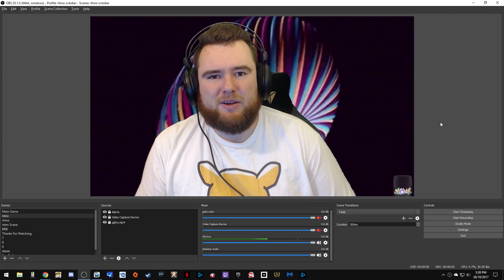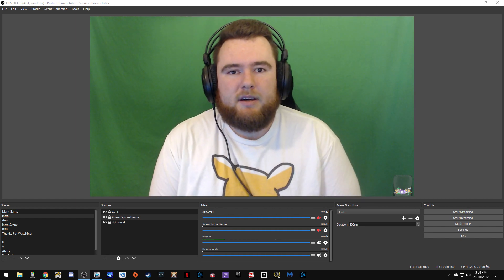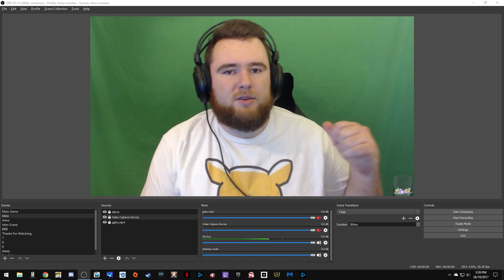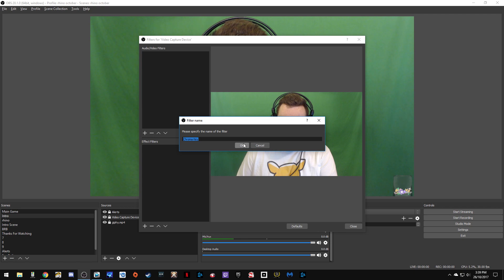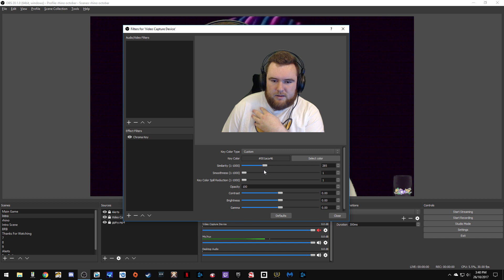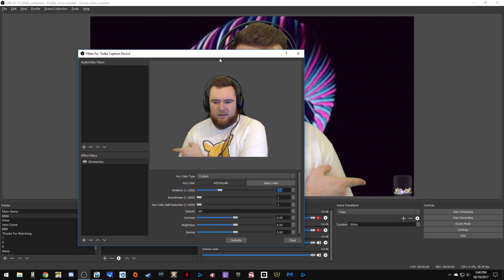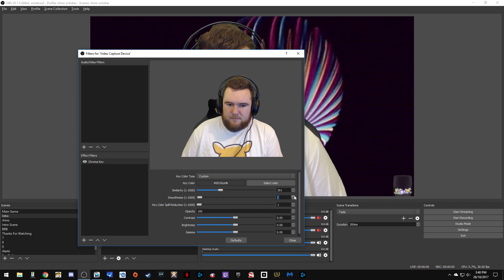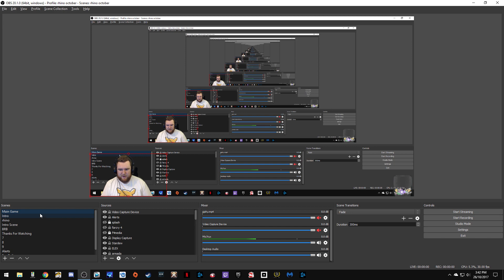OBS Studio green screen tutorial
a quick tutorial on how to set chroma key on your video capture device in OBS

If you have any questions or requests, leave them below o/

0:00 helpful info
1:13 setup in obs